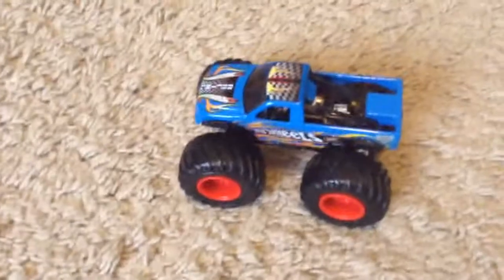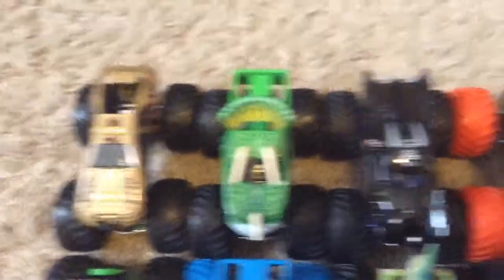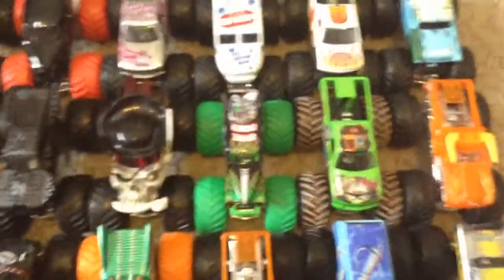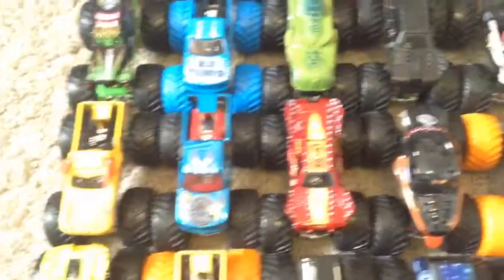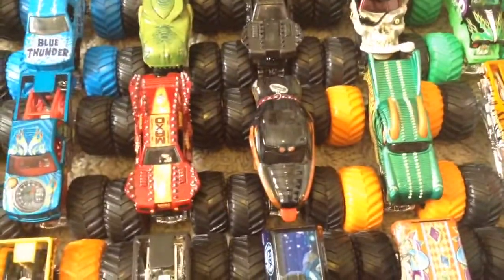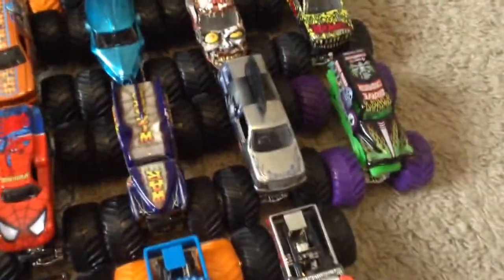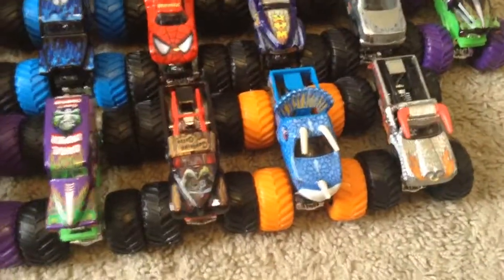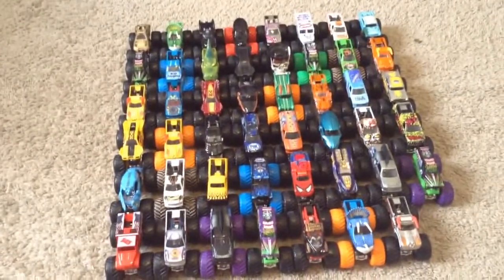HWMJ Sign Up Series #110 Signups!